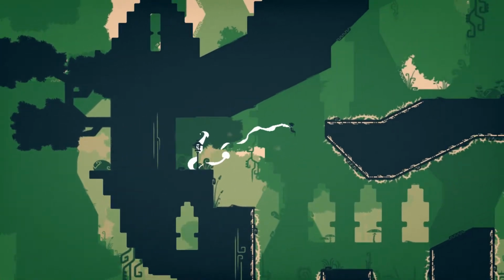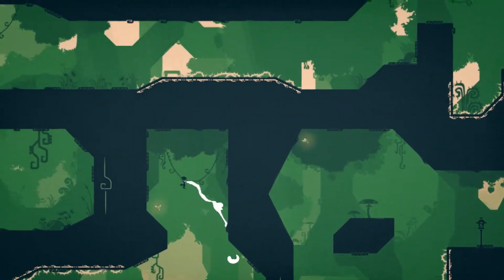The Kings Bird Review Nintendo Switch - A Flightless Bird?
reviewing The Kings Bird for Nintendo Switch. The Kings Bird is a game where you use your momentum to glide and vault over pits and obstacles through different stages and environments. The controls are simple, however underneath that simplicity is there a platformer that is enjoyable and challenging? Will we be able to spread our wings and fly like a dove or be shuffling around on the ground like a penguin? Check out the review to find out!

Whats up homies. Welcome to the channel of Mattmade.  This channel is about Gaming and game culture. So drop by and give your opinion. Lets have a good conversation.